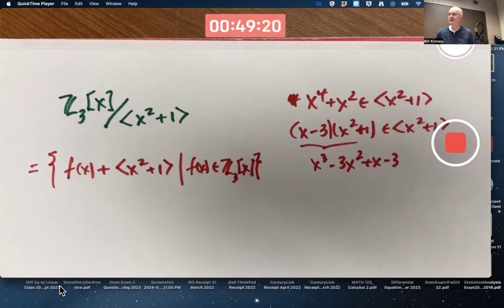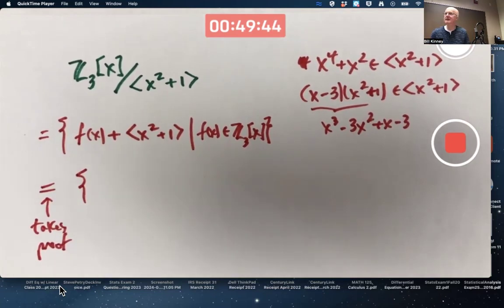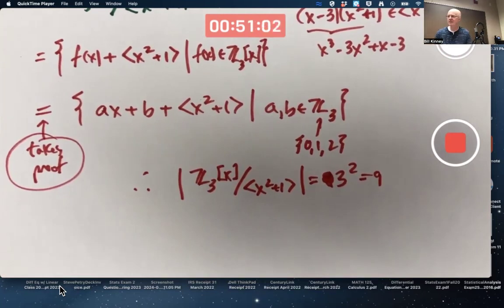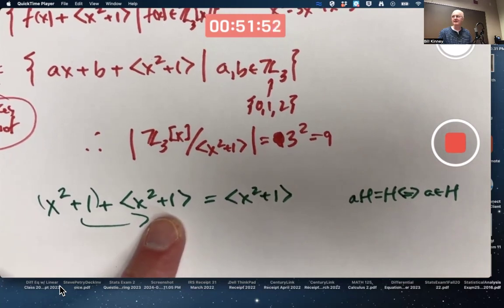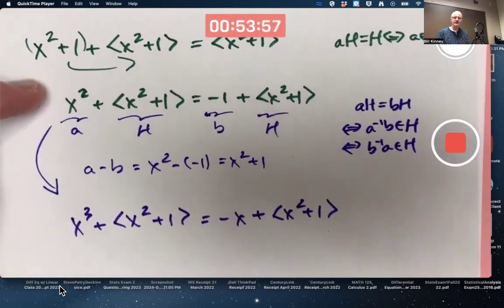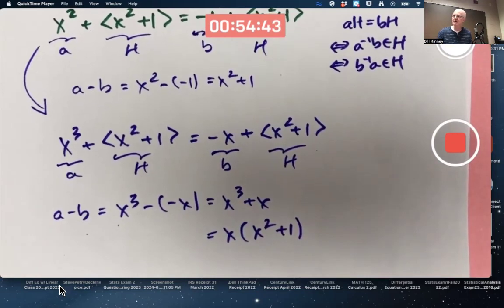ℤ3[x]/‹x^2+1› is a Field with 3^2=9 Elements (Constructed as a Factor Ring)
Even though ℤ3[x] is an infinite ring (with positive characteristic 3), the factor ring ℤ3[x]/‹x^2+1› is an example of a finite field with 3^2=9 elements that we can mathematically construct. This field also has characteristic 3. The reason all of this works is because the polynomial x^2+1 is irreducible over ℤ3. Properties of (left) cosets help us find the simplest (linear) representatives for cosets.